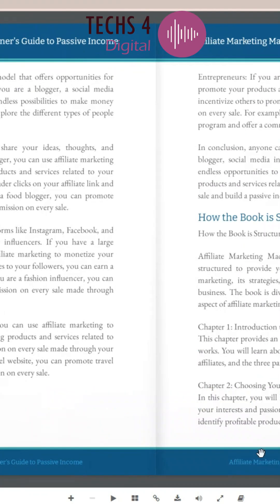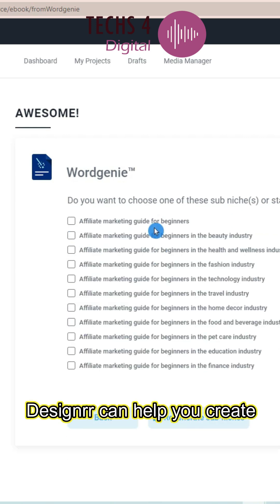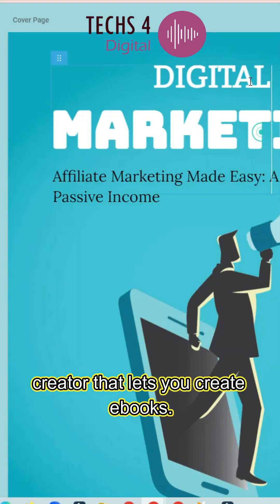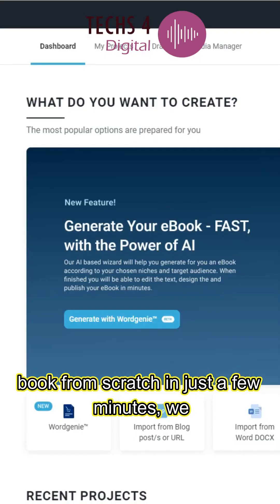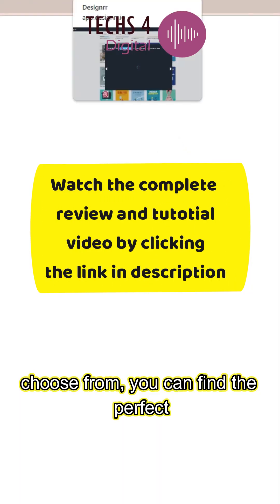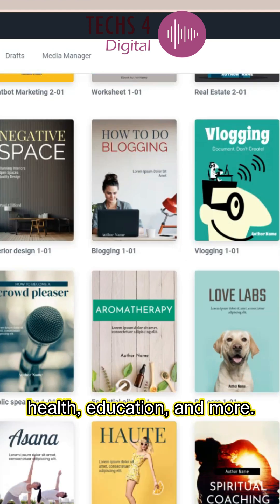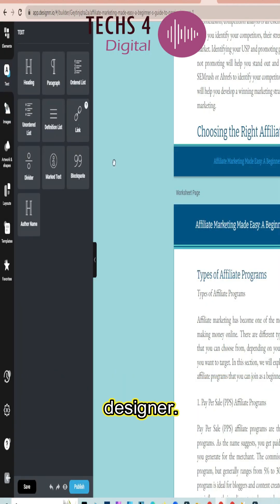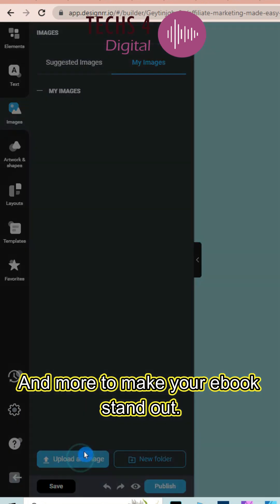How to use designrr | Write and create eBooks in minutes using designrr wordgenie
If you're looking to create an ebook and sell it online or use it as lead magnets for your business, then this is the video for you! DESIGNRR makes it easy to create a great ebook that you can sell to your customers. In this video, I'll show you how to create your ebook using DESIGNRR.

►How to use designrr,  how to create ebooks
►lead magnet,
►lead magnet ideas
►lead magnets ideas
►lead magnet examples
►designrr word genie
► how to create a lead magnet in designrr
► how to create an ebook, designrr tutorial